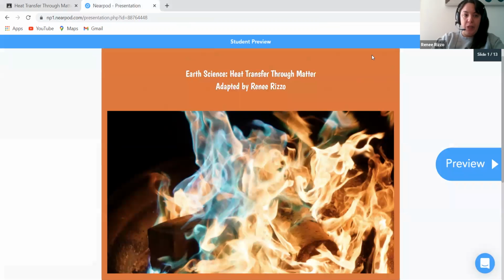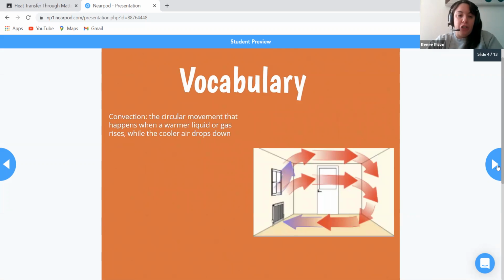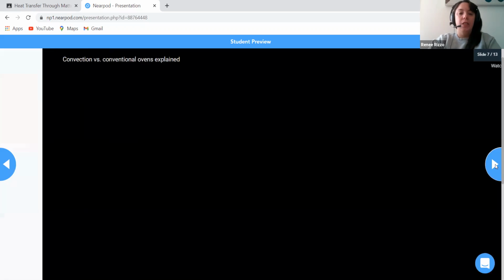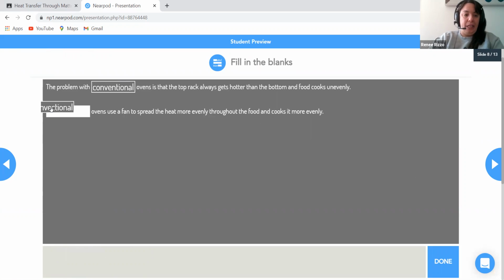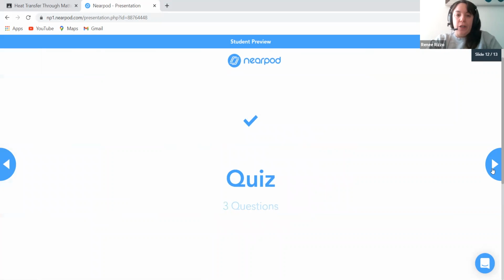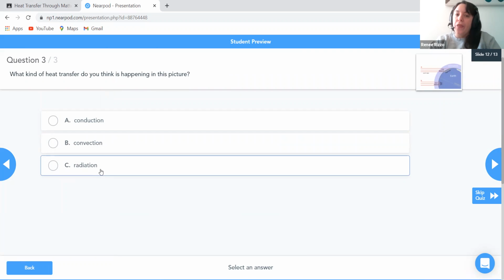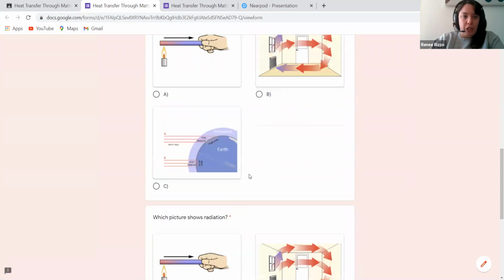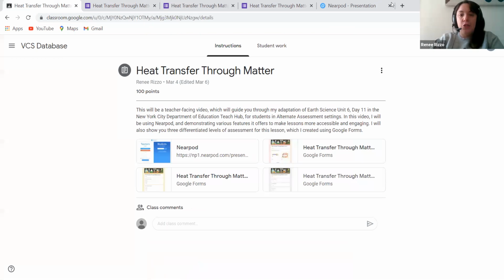SpecialEducation_Alternate_EarthScience_6_12_Heat_Conduction_Convection_Radiation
This is a teacher-facing video, which will guide the viewer through my adaptation of Earth Science Unit 6, Day 11 in the New York City Department of Education Teach Hub, for students in Alternate Assessment settings. In this video, I use Nearpod, and demonstrate various features it offers to make lessons more accessible and engaging. I also demonstrate three differentiated levels of assessment for this lesson, which I created using Google Forms.